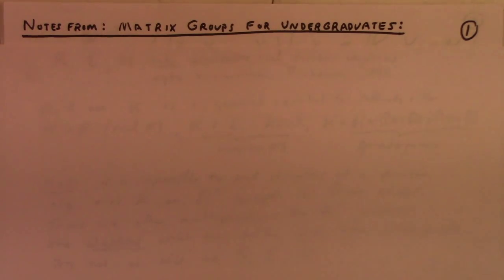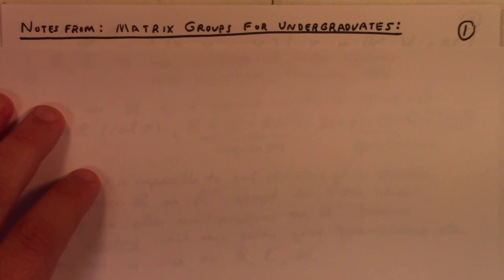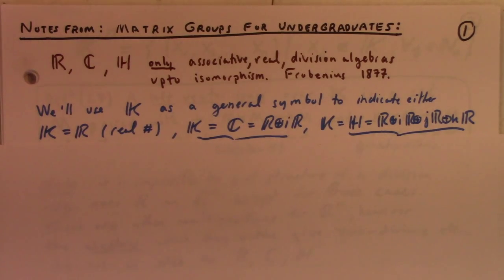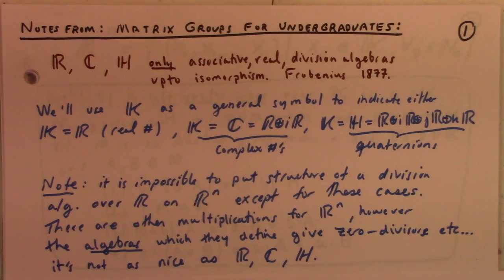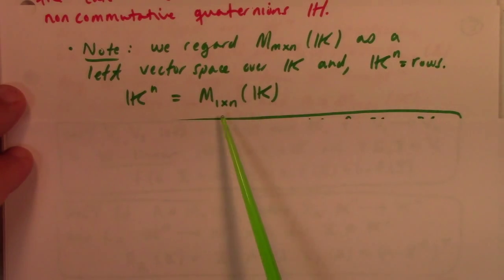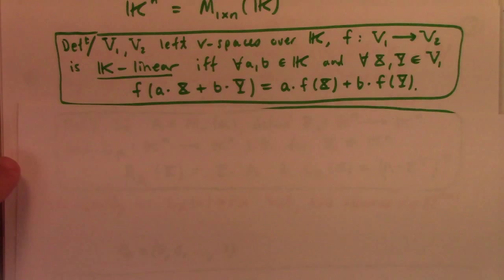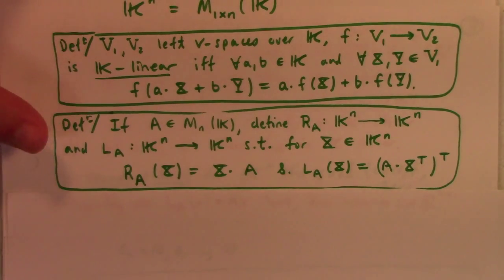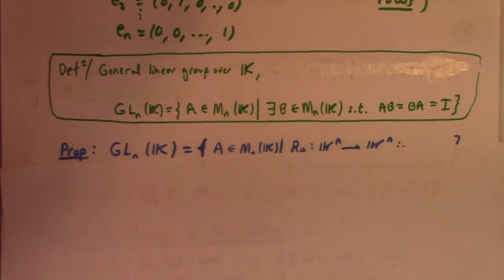Matrix Groups: Part 1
In this talk we cover pages 1 to 4 of my notes where the K-notation for K=R,C,H is explained and the general linear group of nxn matrices over K is defined. We also begin to explain mapping which embeds nxn complex matrices in 2nx2n real matrices.